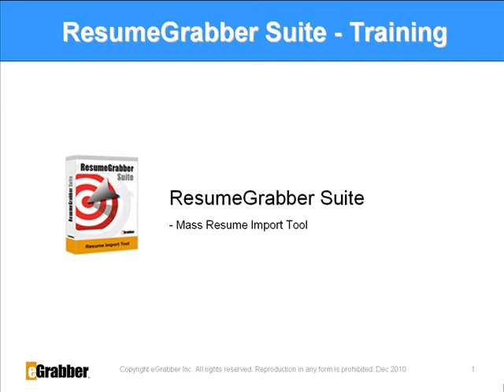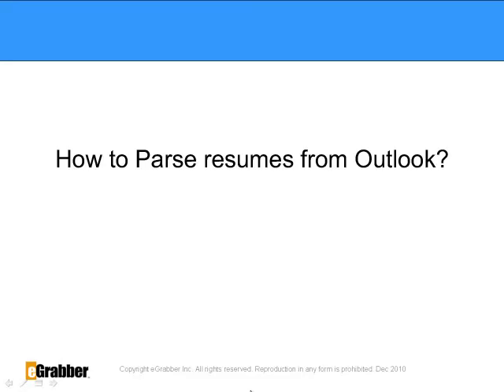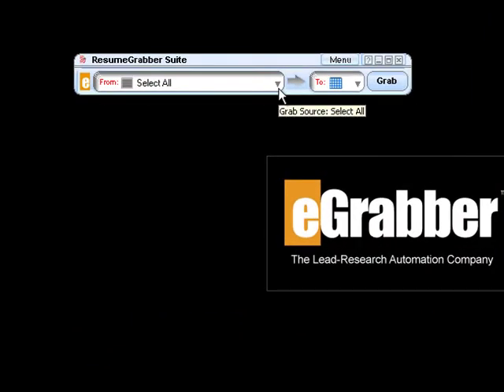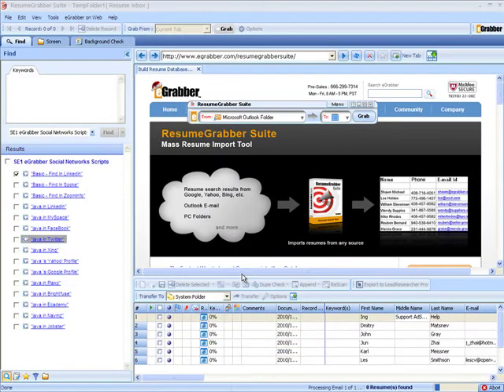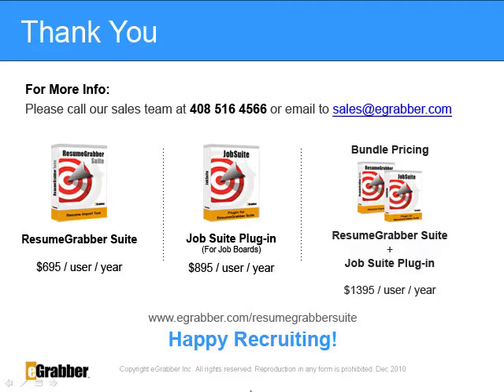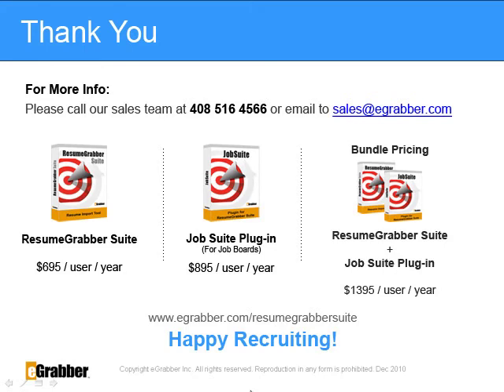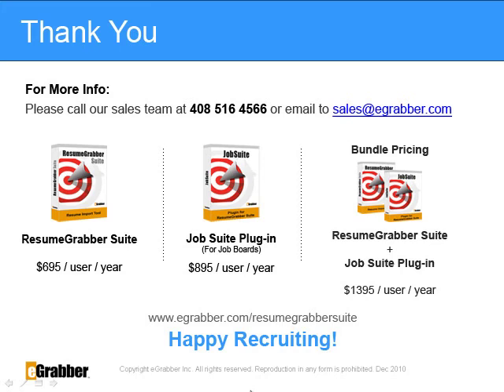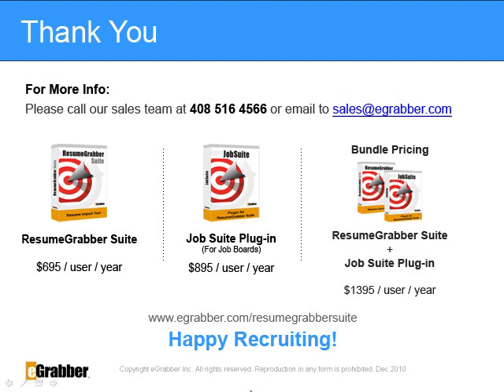Resume Parsing | Resume Parsing Program | How to Parse Resumes from Outlook?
ResumeGrabber Suite uses a powerful resume parsing software  that allows you to extract resumes from search engine results, Outlook E-mail, PC folders and more. The resume parsing technology used in the software is patented and is one of the most accurate in the market.